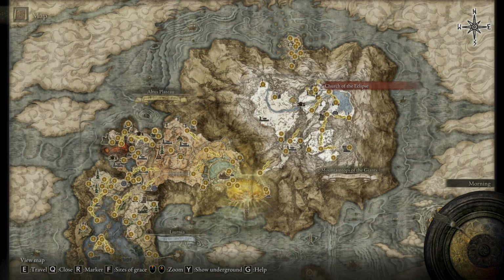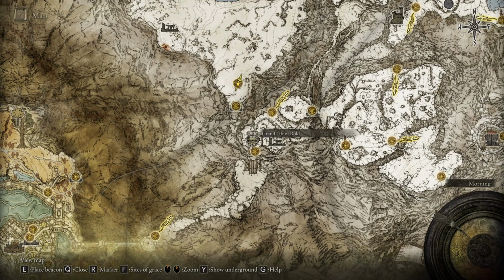Elden Ring: Late Game Rune Farm - 1.2 - 2.4 Million+ Per Hour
Just sharing a very effective farming spot I used to go from about 105 to 187 in a couple hours.